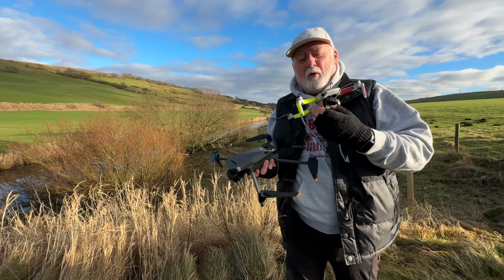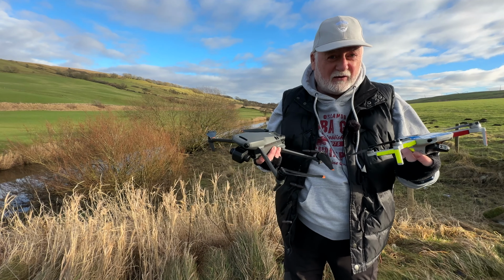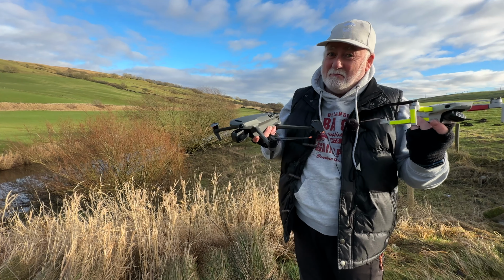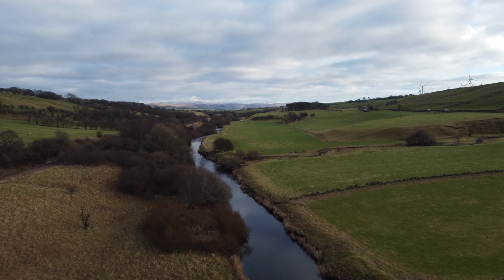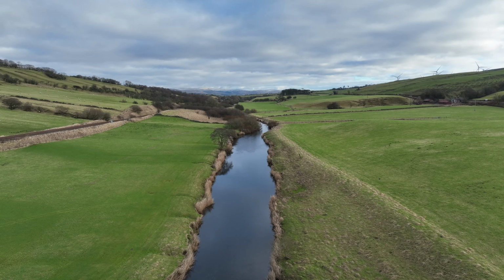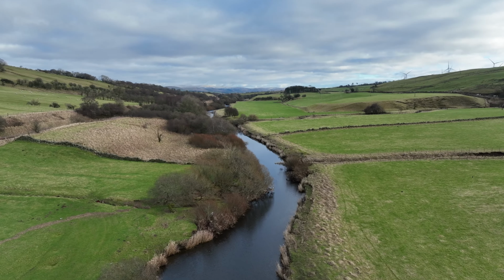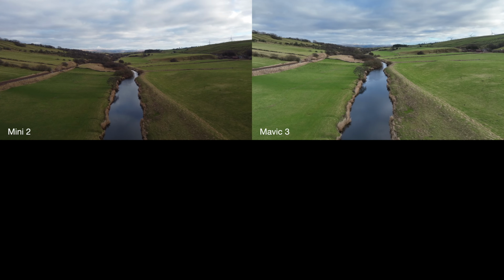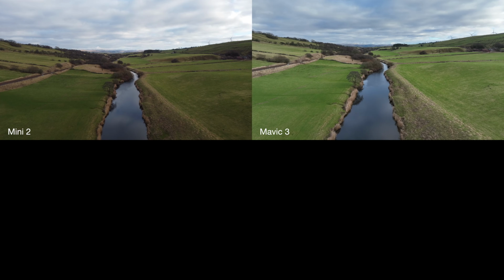DJI Drone Camera Comparison || Mini 2 V Mavic 3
Is the DJI Mini 3 Pro camera better than the DJI Mini 2 camera?
Is the DJI Mini 4 Pro camera better than the DJI Mini 3 Pro camera?
Is the DJI Air 3 camera better than the DJI Mini 4  Pro camera?

How do they all compare to the Hasselblad camera on the DJI Mavic 3?

If you'd like to support me to get out and about more and visit more of Scotland with Lassie, Laddie, Caledonia and The Wallace - my DJI Mini 2, DJI Mini 3 Pro,  DJI FPV and Mavic 3 drones, you could always stick some fuel in my tank using this link. And it is very much appreciated!